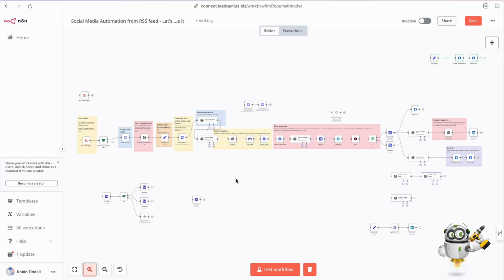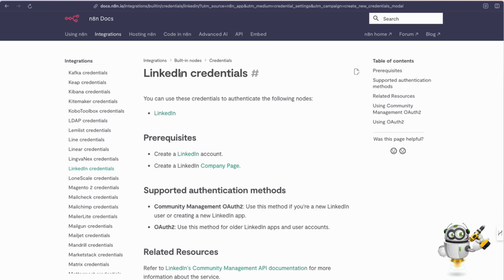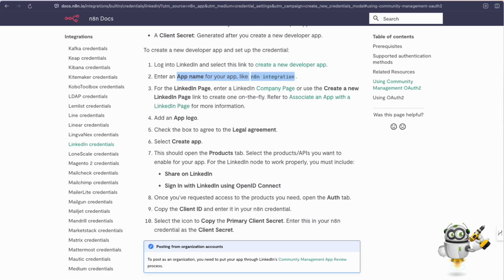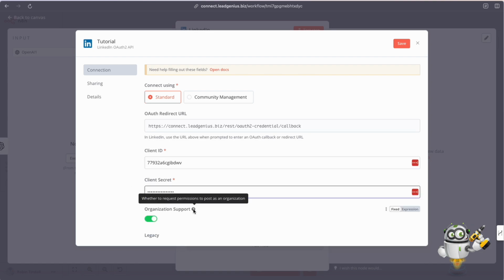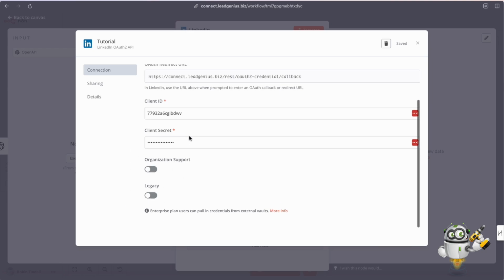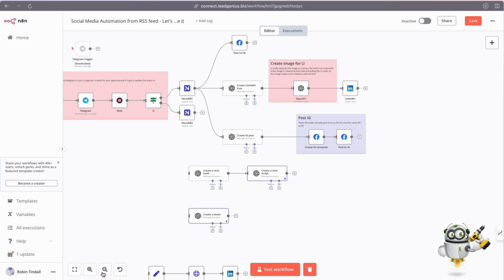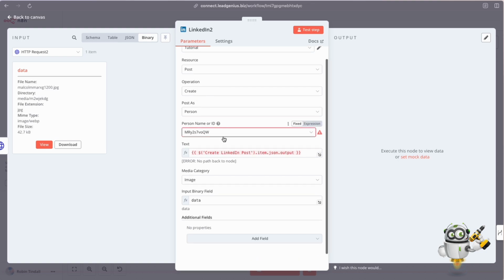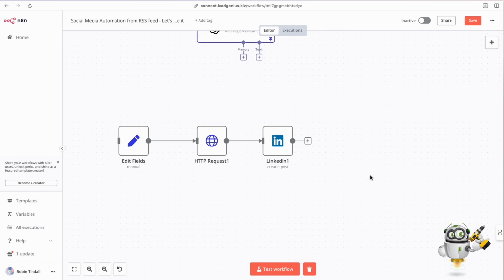Step-by-Step Guide: How to post to LinkedIn via n8n automations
📝 SUMMARY:
Welcome to our step-by-step tutorial on setting up access via AP to LInkedIn to supercharge your automation with n8n! In this video, we'll walk you through the entire process of getting programmatic access to LinkedIn for seamless automation and being able to post to LinkedIn on autopilot using AI and Automations.

In this video, you'll learn:
- The steps to be able to access LinkedIn from n8n. 📱
- How to post text pot to LinkedIn
- How to post images to LinkedIn